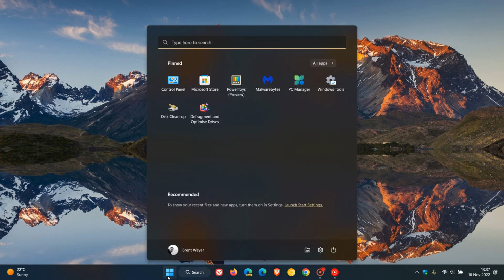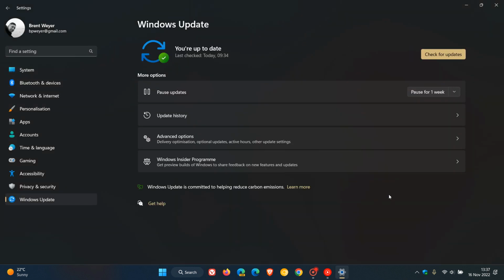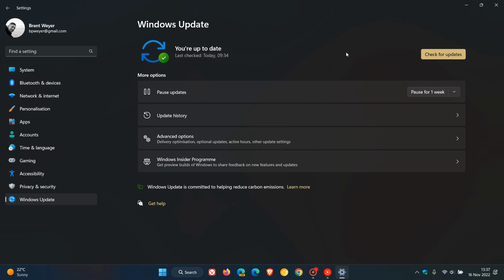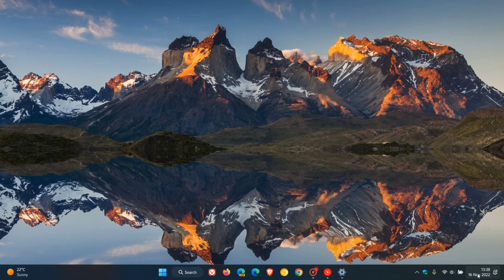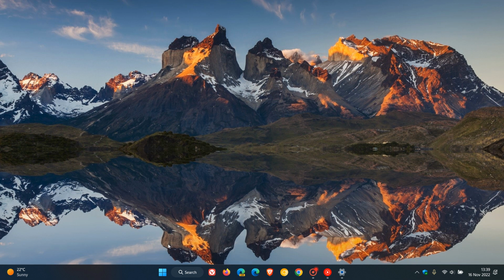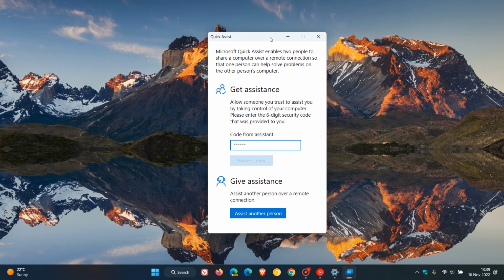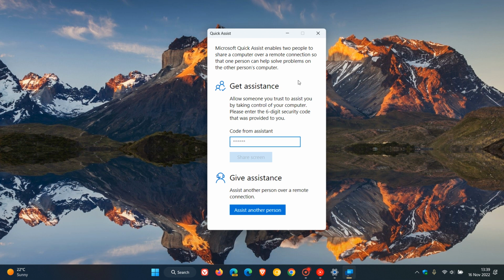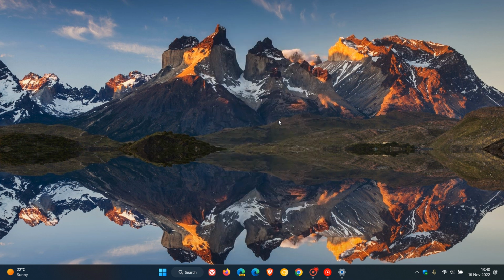Windows 11 21H2 update KB5019157 released, fixing Start menu issues and adding Quick Assist app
This latest optional "C" release update brings a new Quick Assist app, fixes some Microsoft Store issues, fixes an issue that affected Microsoft Direct3D 9, fixes an issue that affected the Windows Firewall service, fixes an issue that affected Microsoft Defender for Endpoint, fixes an issue that affected pinned apps on the Start menu and other bug fixes. The update pushes Windows 11 21H2 to build 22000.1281.